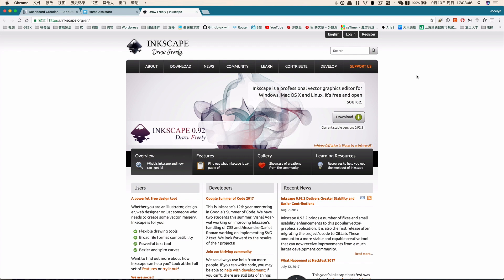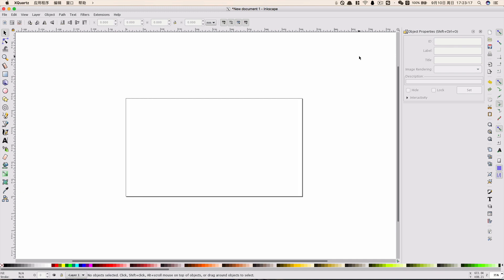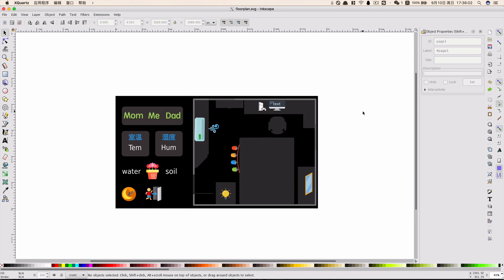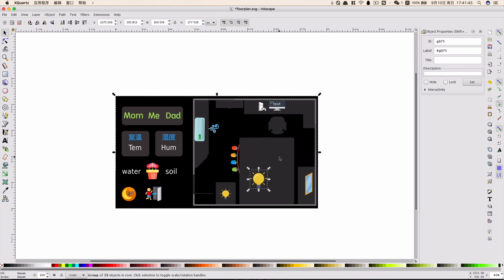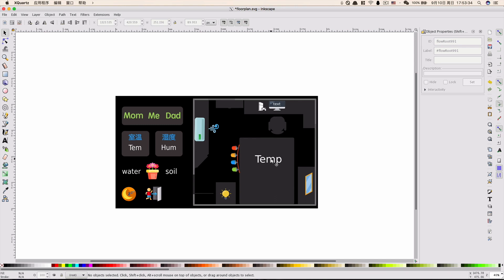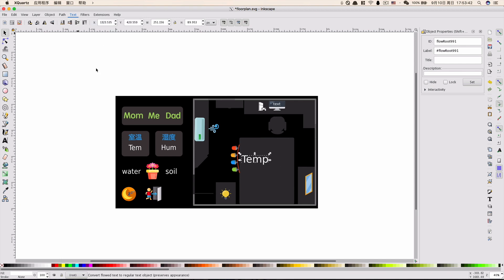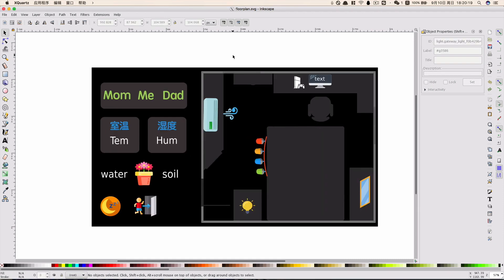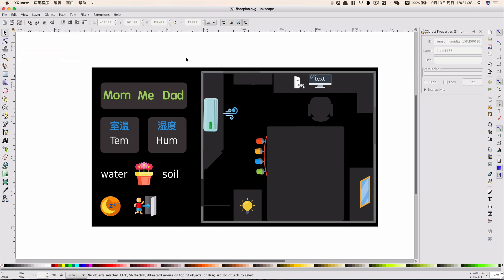Floorplan for Home Assistant (Part 2) - Add interactive elements